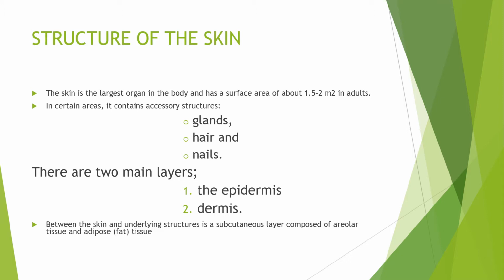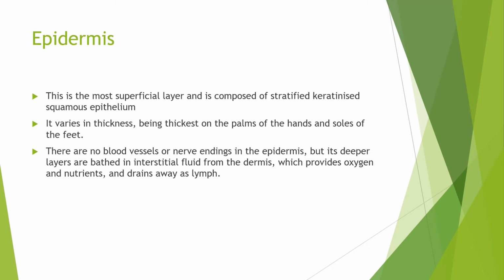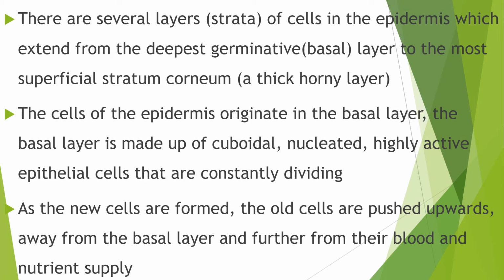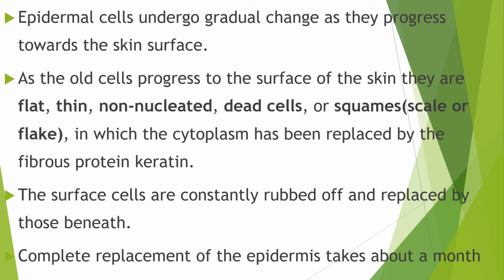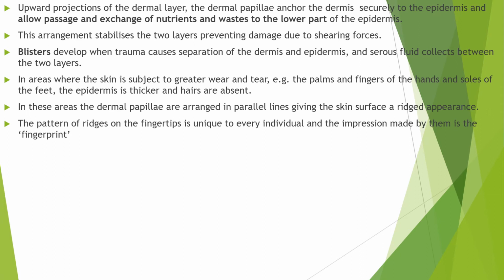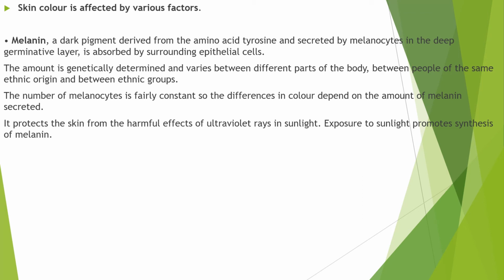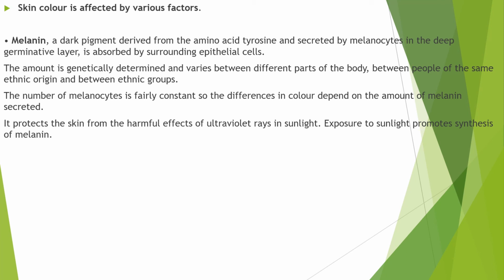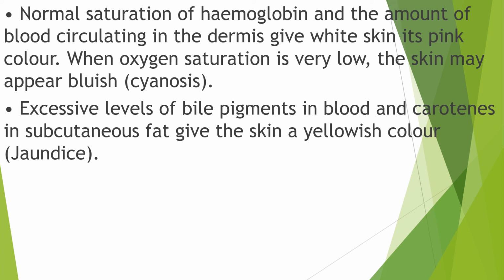THE INTEGUMENTARY SYSTEM EPIDERMIS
Dermis video to follow